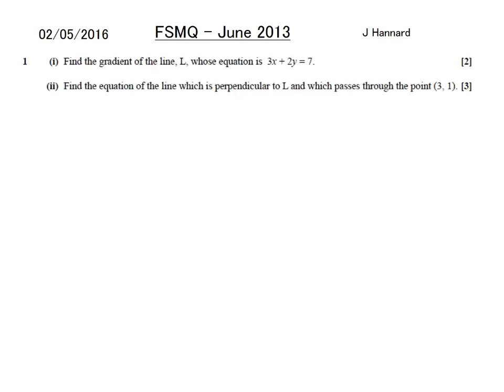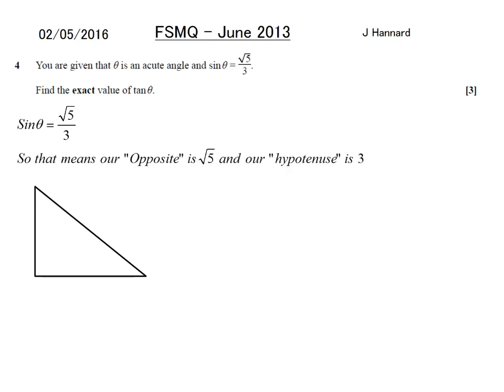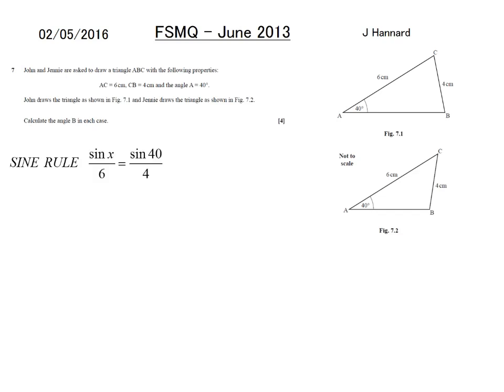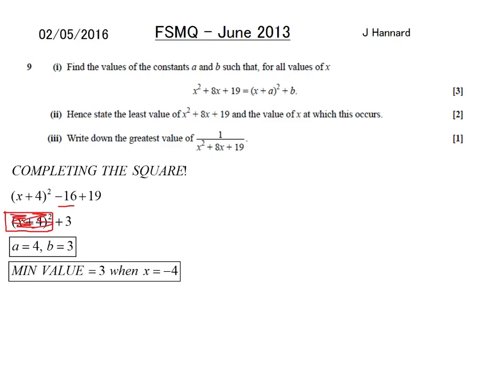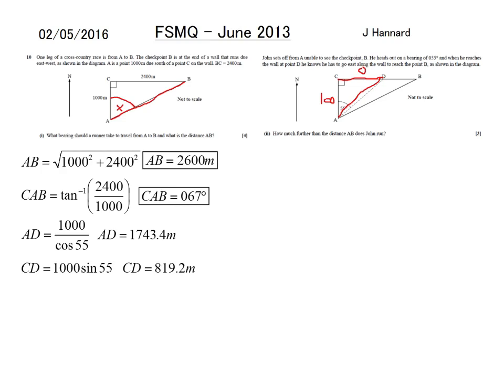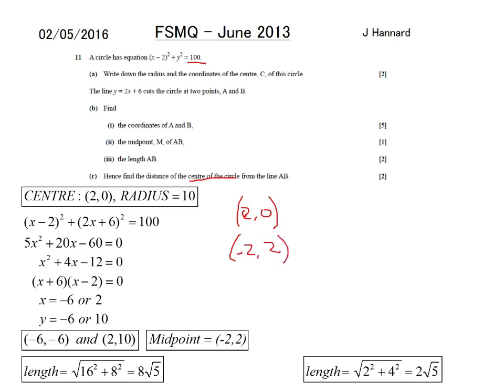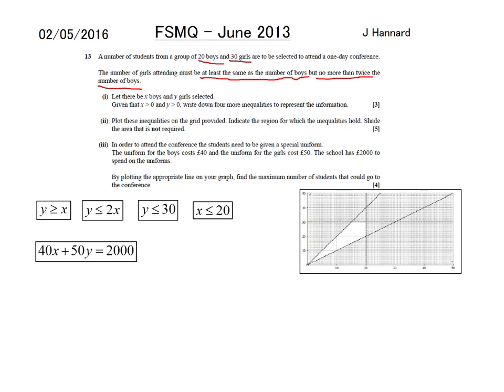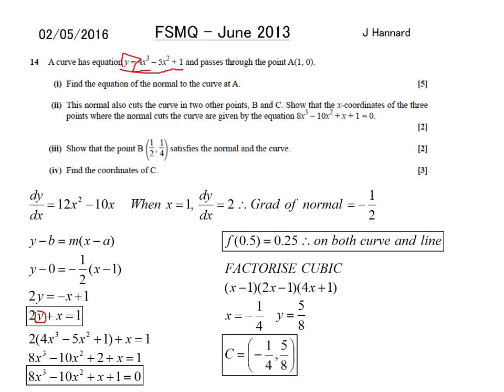OCR FSMQ Additional Mathematics - Past Paper 7: June 2013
Hello and welcome to powerpoints to help you with your OCR FSMQ Course. This is a course that I'm teaching at my school to a group of Year 11's and thought it might be worth uploading the resources that I use. PLEASE NOTE: I am NOT a qualified teacher and am merely doing this for fun and may not be the best teacher in the world! Lessons for the course can be found in a playlist on the channel!